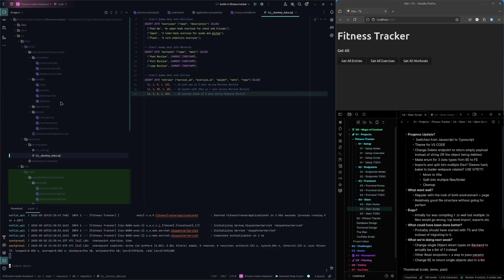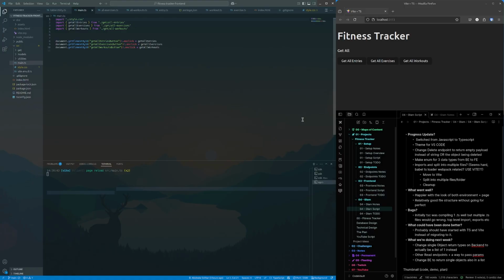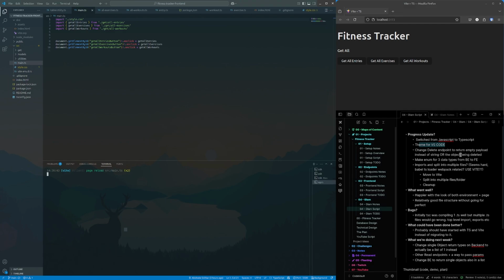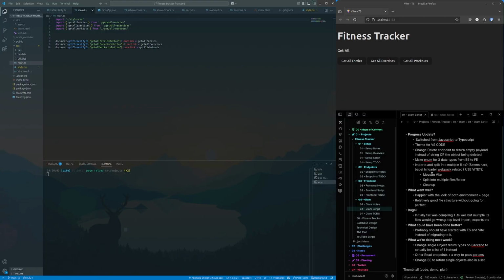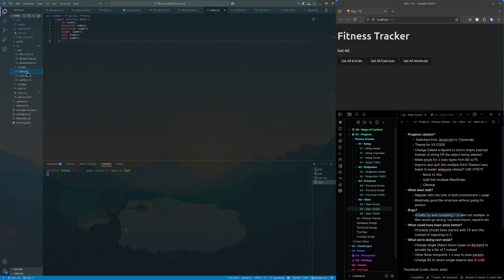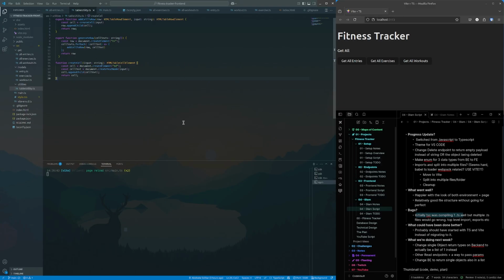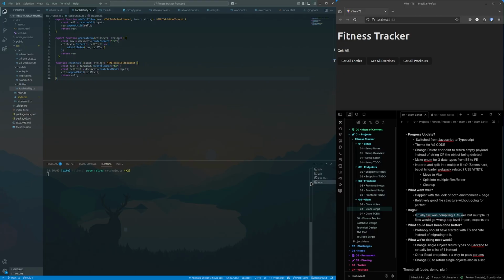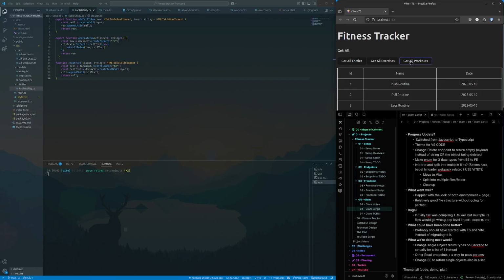Dev Log 004 - CSS Glam 🦋 (Fitness Tracker Frontend)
Week 4 of my first independent project! Progress update